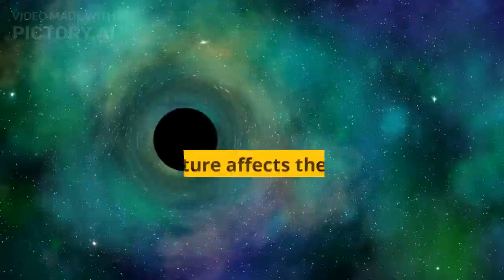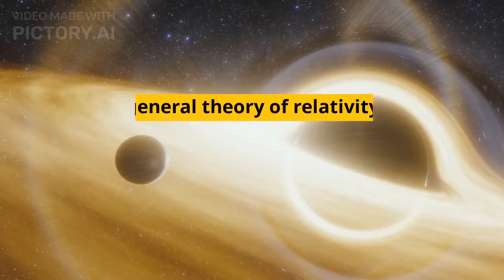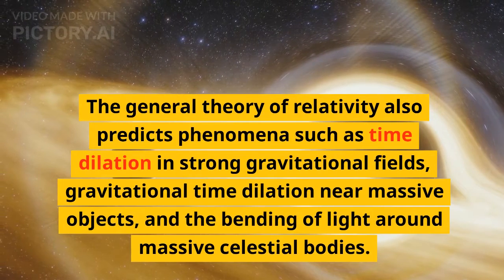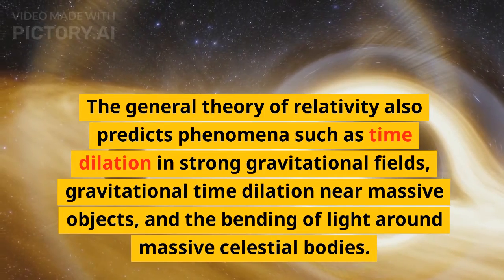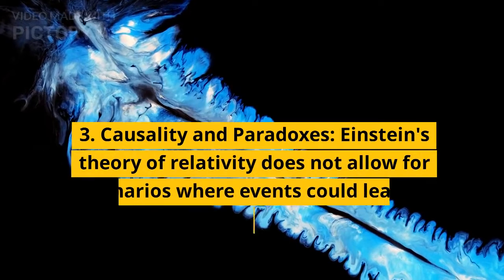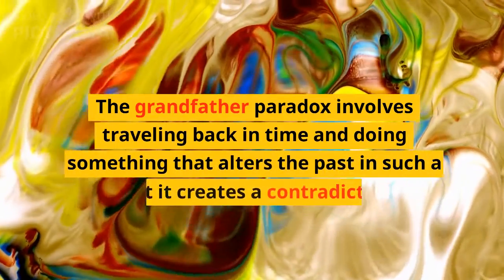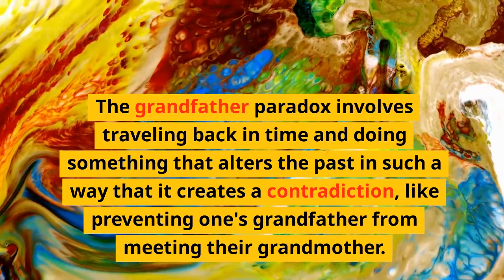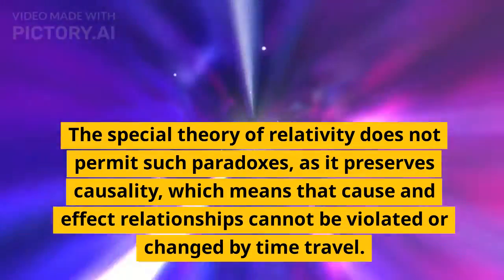"Time Travel in Einstein's Universe: Unraveling the Mysteries of Spacetime"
Embark on a captivating journey into the fascinating world of Einstein's theory of relativity, where time and space intertwine in ways that challenge our perception of reality. In this eye-opening exploration, we delve into the concept of time travel and its connection to the revolutionary principles of relativity.

Discover the mind-bending phenomenon of time dilation, a profound consequence of the special theory of relativity, where time slows down for objects traveling at near-light speeds. Through real-world experiments and thought experiments like the Twin Paradox, we unravel the intriguing effects of time dilation and its impact on our understanding of time itself.